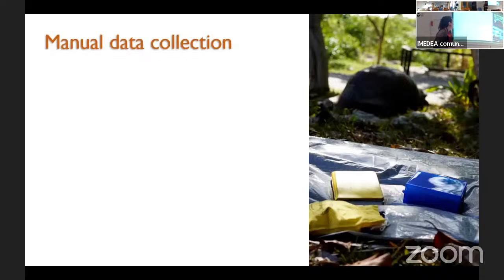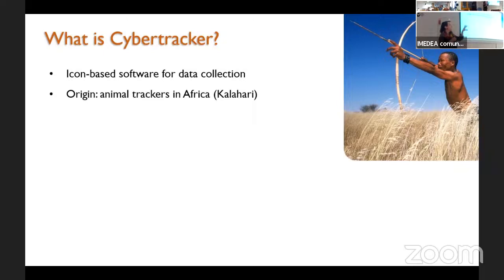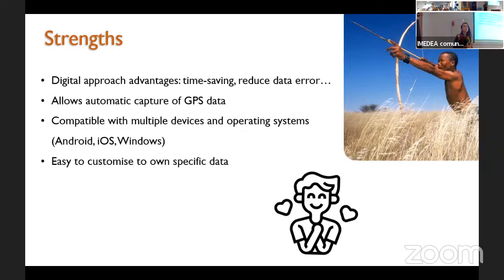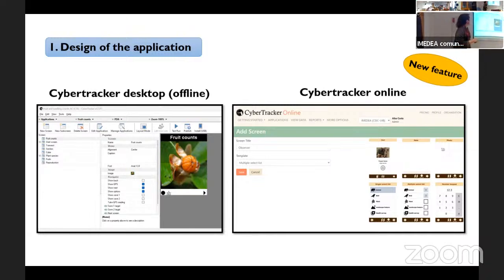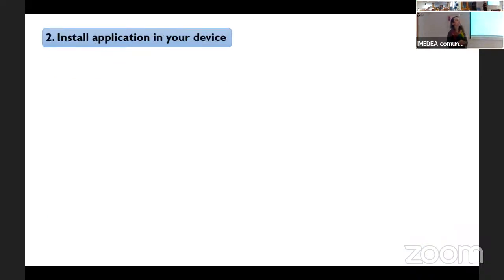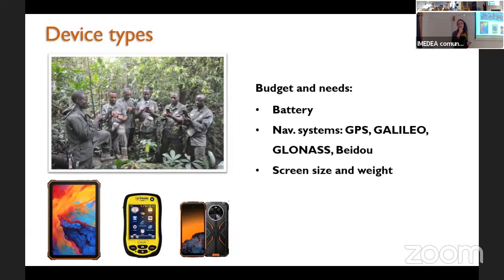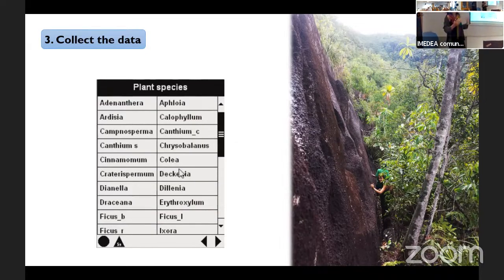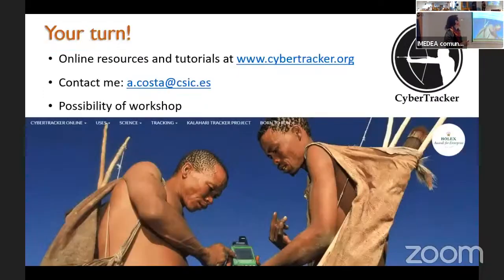Cybertracker: a powerful software for digital field data collection, Alba Costa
Cybertracker: a powerful software for digital field data collection

Alba Costa
14/06/2024

CyberTracker is a non-profit organization which develops free field data collection software. While Cybertracker software is free of charge, easy to use by a broad range of users due to its simplicity and provides multiple advantages for field data collection in comparison to a manual approach, it is still widely unknown and rarely used. During this talk, I will introduce the software, explain its advantages and applications, the types of hardware available, provide some personal examples of the application during my research and introduce its functioning. Hopefully, the talk will serve for the attendees to understand its potential and consider using this powerful tool that has made my field data collection much easier and efficient and has also improved the quality of the data recorded.